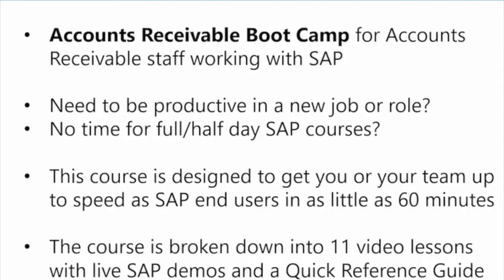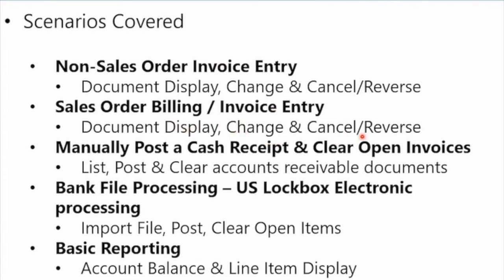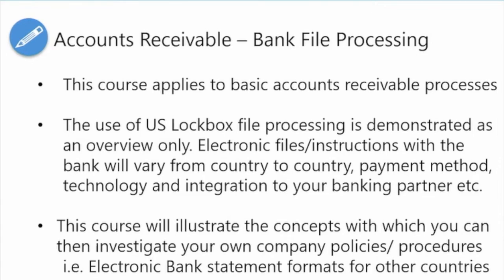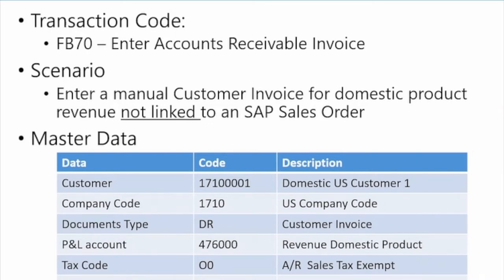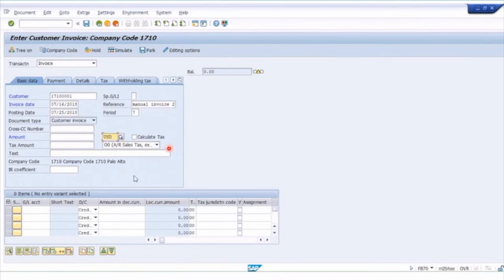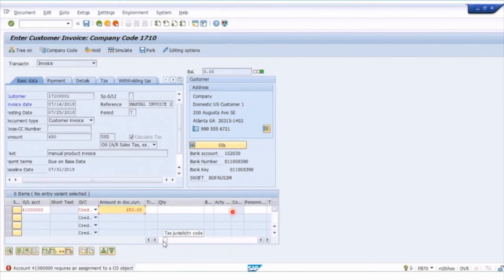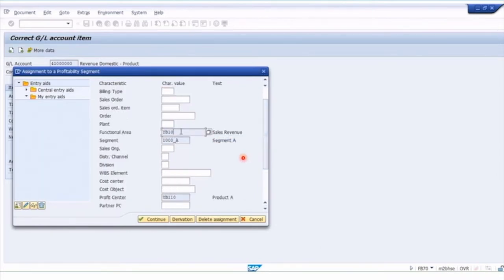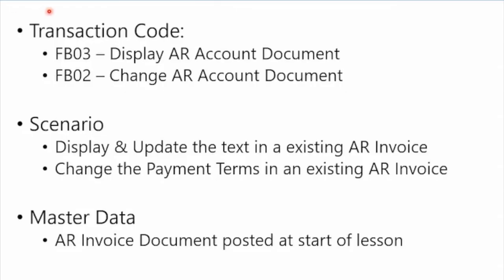How to Process Non Sales Order Invoice Entry in Account Receivable | Boot Camp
Hi Everyone,

Welcome to this Account Receivable Boot Camp for Accounts Receivable staff working with SAP. Do you need to be productive in your new job or Role? No time for a full course?

This course is designed to get you and your team up and Running in as little as 60 Minutes. This course will be broken into 4 video lessons and includes live SAP demos and a Quick Reference Guide.

Syllabus :

Video 1: Introduction & Non- Sales Order Invoice Entry
- Manual AR Invoice Entry
- Manual AR Invoice Display change and Reverse

Video 2:  Sales Order Invoice Entry & Basic Account Receivable Reporting

Sales Order Invoice Entry
- Display Sales Order Invoice related data
- Create a Sales order billing document
- Display, change, and reverse billing documents.

Basic Account Receivable Reporting
- Display customer balance and line items
- Display AR open item age analysis report

Video 3 : Manual Cash Receipts and Clearing
- Manual AR Cash Receipts
- Clear and match AR open items

Video 4: Lockbox Electronic File Processing & Summary
- Import lockbox electronic file from the bank
- Matching and post-Processing

Video & Image Credits : Created by Self

Video Editing Software : iMovie Mac Pro 2021

Audio Recording : Used AI Voice Modular

Playlist Link